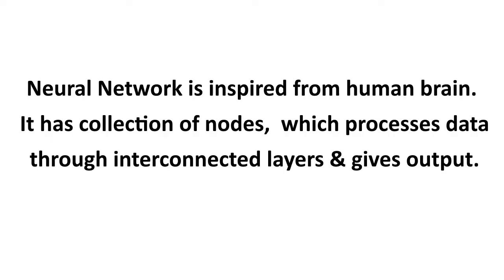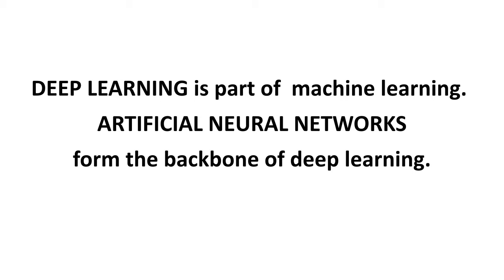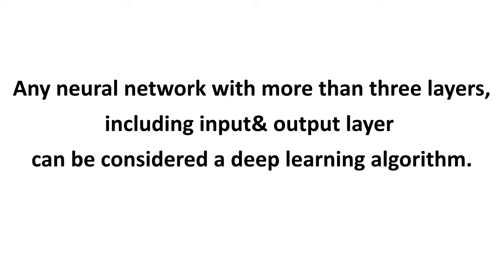AI FOR EVERYONE - Week 1 Deep Learning and Neural Network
In this video, we are going to learn about deep learning and neural network. Before going to the artificial neural network and deep learning, let us see what a neural network is.  Neural network is a network which is connecting our brain and all the parts of our body. For example, you have tea cup in front of you and we are able to smell it and we are able to see it and we are able to hear the sound of putting the cup on the table. All these things are input to our brain. See, the nose is an input device; Ear is an input device and the smell you are getting through your nose is an input to your brain. These things are sent to the brain through the neurons and these neurons are connected. How many neurons are there? We don’t know. Millions of neurons are there.

It is connected and finally we are making the decision that this is a tea and this is a tea with rose smell. Okay? So, this neural network, we wanted to replicate it to improve the result or improve the output in the machine learning process. So this neural network – we are trying to replicate and it is having an input; it may be having one input or five input or more than that or thousands of input at that time. This will lead to the next layer and next layer and finally it is making the decision that this is a tea cup and it is very hot and it will be having the smell of rose.

So this neural network is having an input part of it, and you having an output and in between, layers of neurons are there. In the artificial neural network, these neurons are called as nodes. So we are having a set of nodes which receive the input from outside and it is passing through the layers of nodes and finally it is getting a output. This has to be implemented in the computer so that - the brain – how it is working, this computer will also work in such a way to identify that this is a cup of tea with the smell of rose.

Now we are going to learn the concept of deep learning. Already we have seen neural network. Now when it has become complicated, when the numerous inputs are given, and we are going to have a network, we need deep learning. For example, a driverless car we are going to have and it is going to drive the car through a road. When it sees the signal post, and red signal is there, the car stops.
And when green signal comes, it moves. When a person is coming in front of the car, it stops. When another car is coming, it takes a direction in which there is space for it to move. This needs lots of input and you have to make decisions based on so many inputs instantly. See, you have a neural network for the input – what is the position of the car, what are the positions of the human being, cyclist and a motorist – everything it has to get us input and what is the space available it is having the input and it has to have layers of neural network. Then it is going to make a decision to move forward. This is very complicated and it is having multiple layers of neural networks. When the car is making the decision to move, such a lot of nodes it has to pass and it has to make a decision. That is called deep learning and deep learning is a subset of AI.